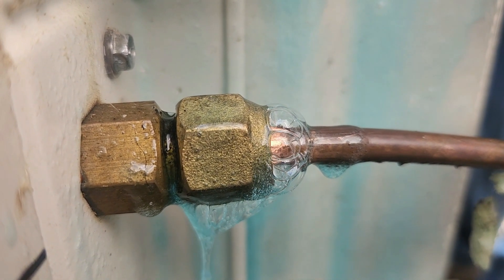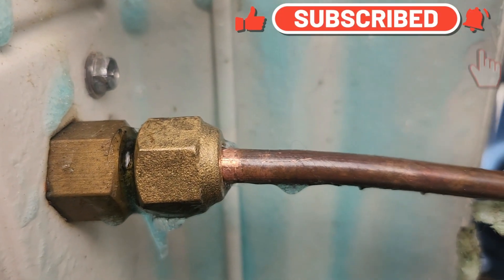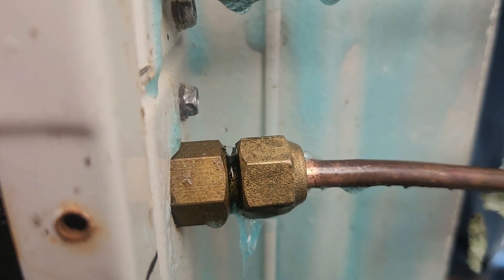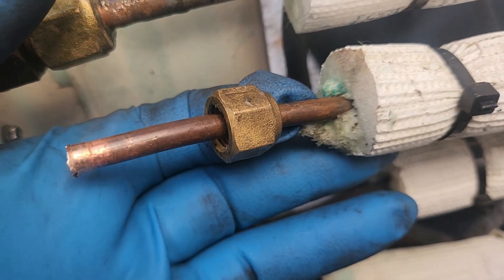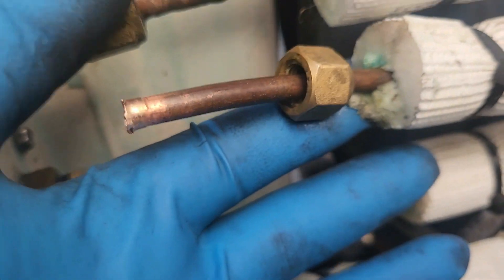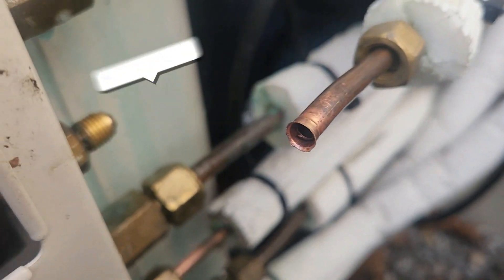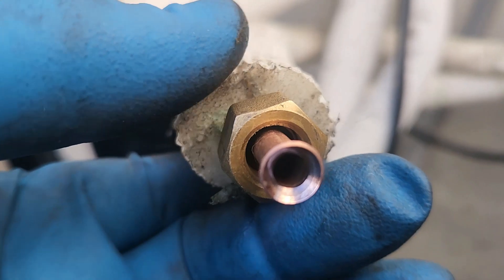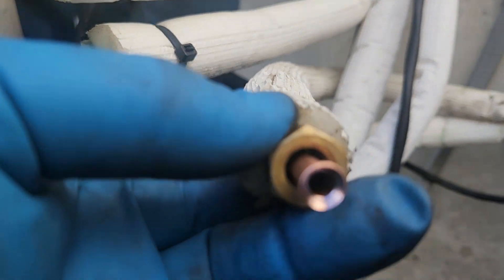This is what a bad flare looks like on a ductless mini split system (Link in description)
This system is about 6 years old and the refrigerant was low. We went onsite and found two bad 1/4" flares. This video shows what the leak looked like along with a bad and a good flare.

Navac flare tool to make proper flares